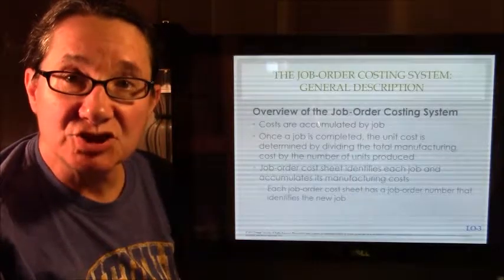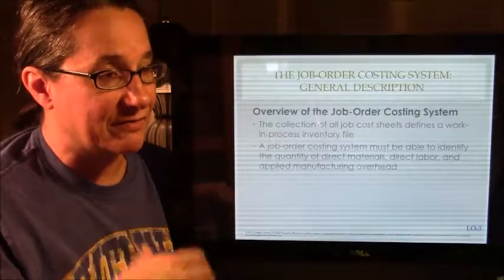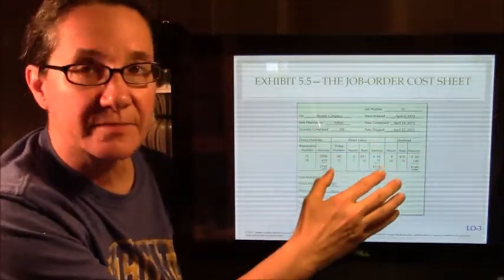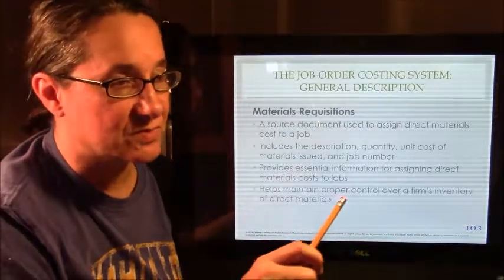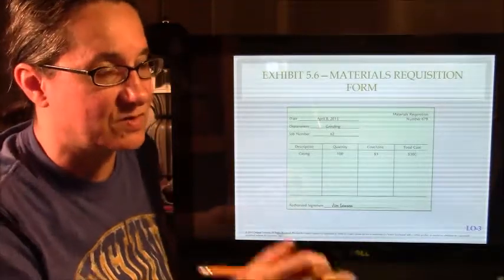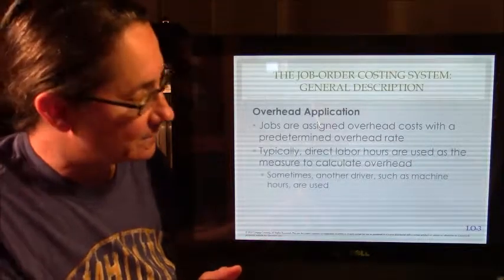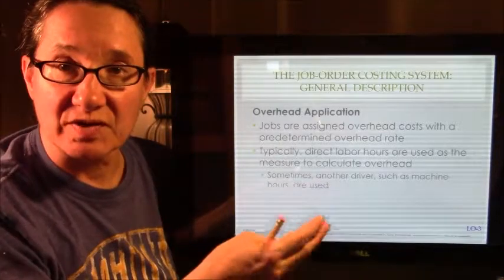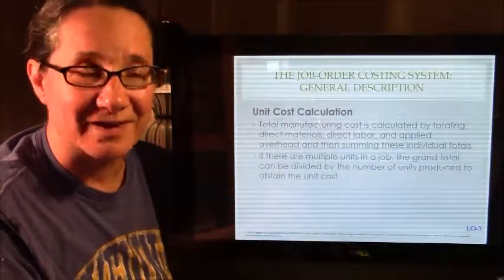Cost Accounting Chapter 5 PowerPoint Part 2